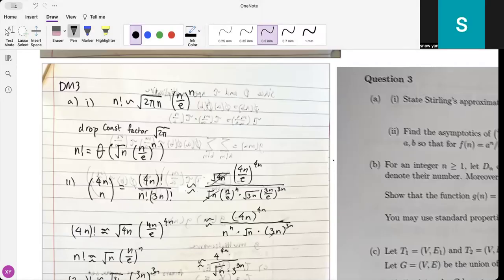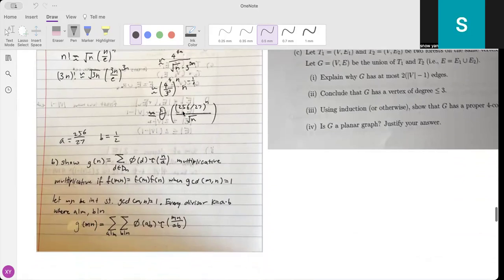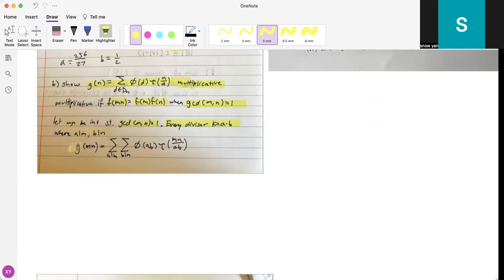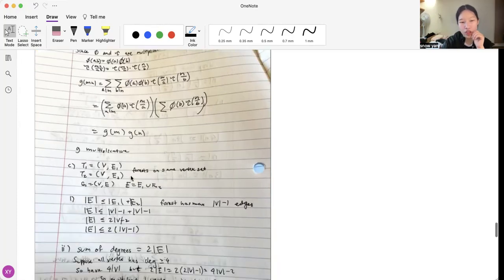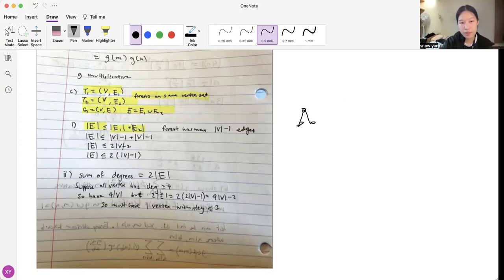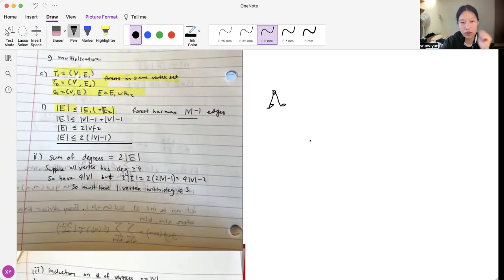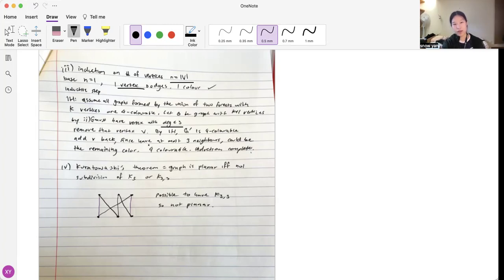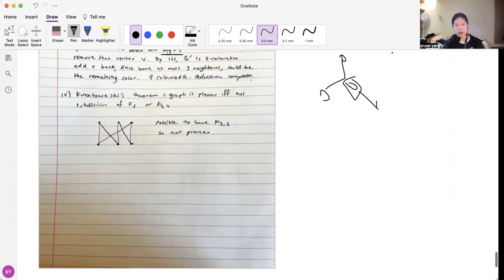DM collection 3